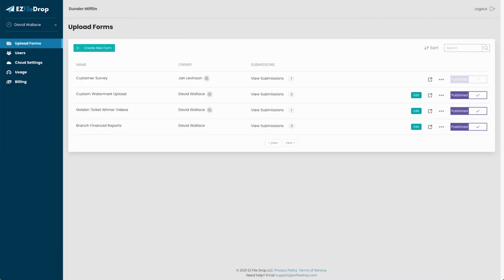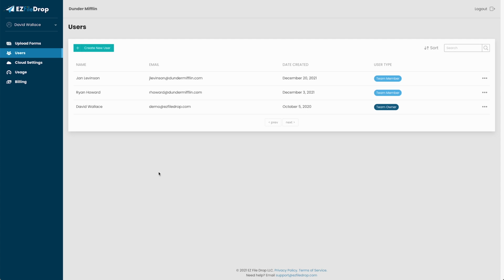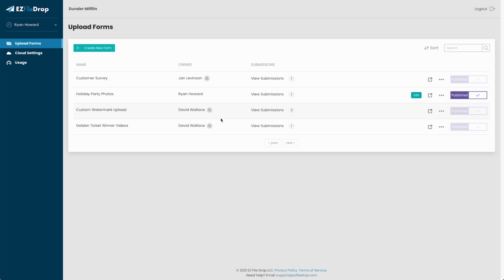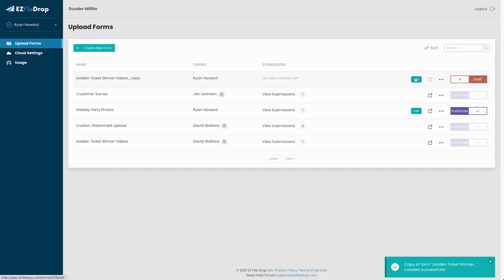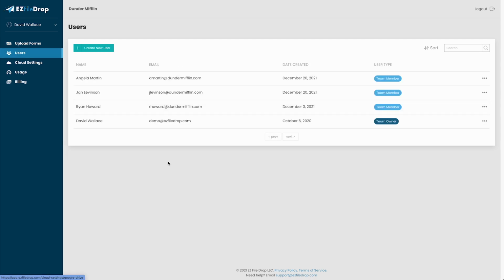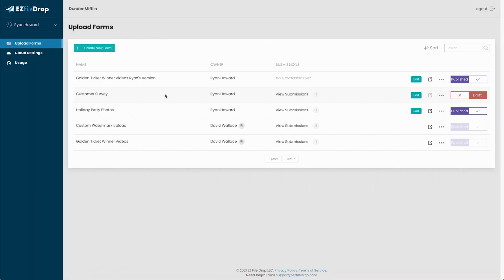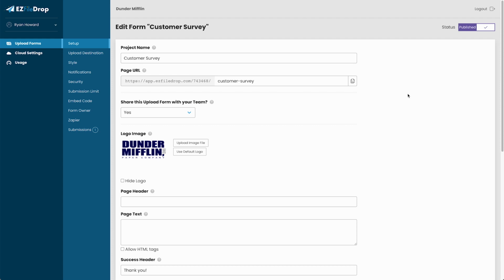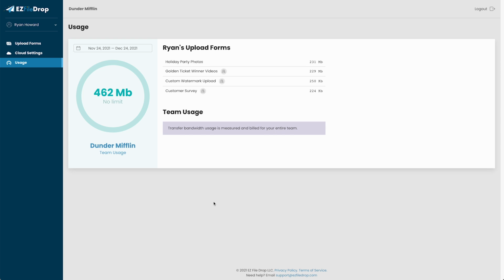Users and Team Collaboration in EZ File Drop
Get step-by-step instructions on how to manage users and team collaboration in our knowledge base

In this demo we are going to walk through the two types of users in EZ File Drop along with some best practices on how to make team collaboration within EZ File Drop more successful.

We’ll cover the basics in the post below, but be sure to watch the video above to learn best practices for team collaboration.

There are two different types of users in EZ File Drop, Team Owners and Team Members. The only difference between the two is that Team Owners can manage Users and Billing.